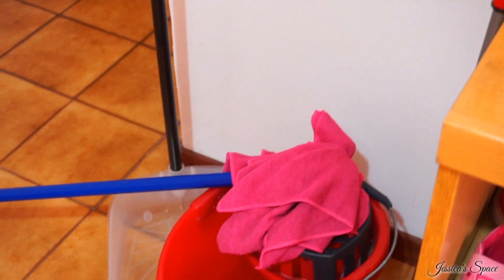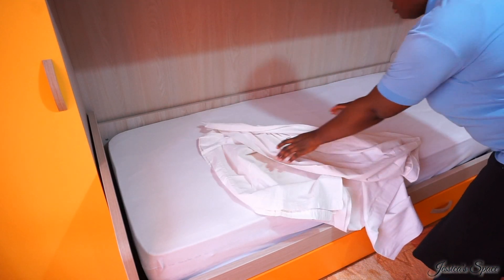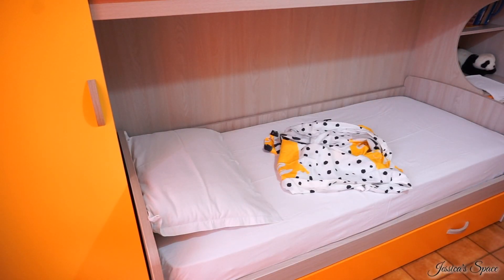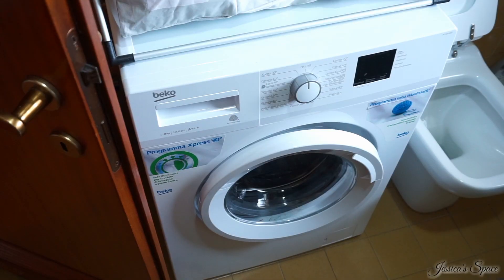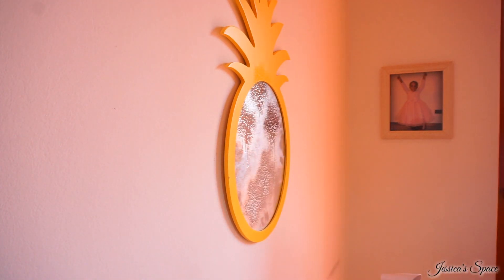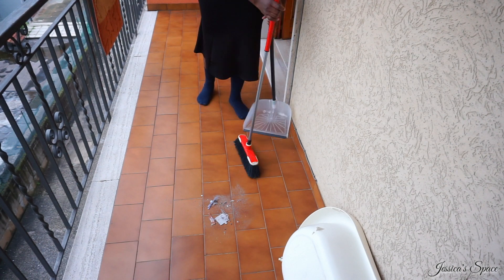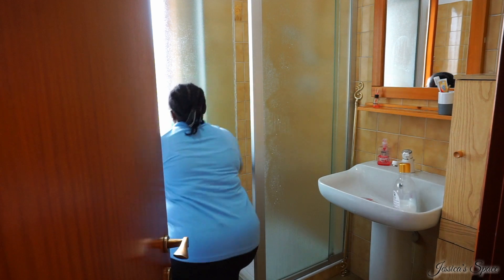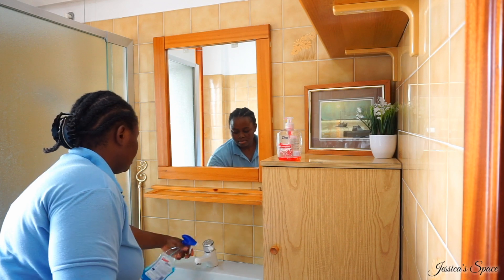Cleaning my daughter's room for a guest that ended up not coming 🤦‍♀️🤷‍♀️ | A must watch!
How would you feel if you were in my shoes?